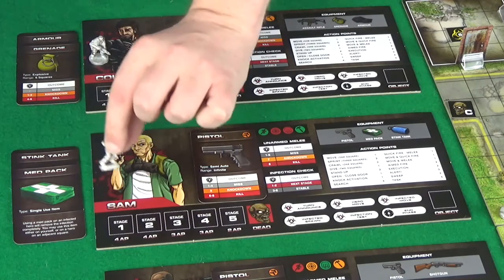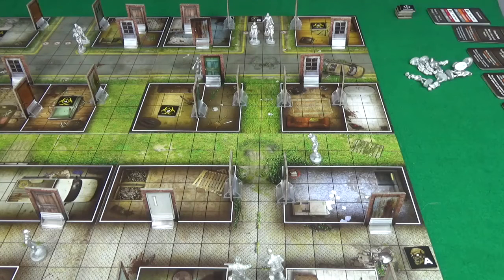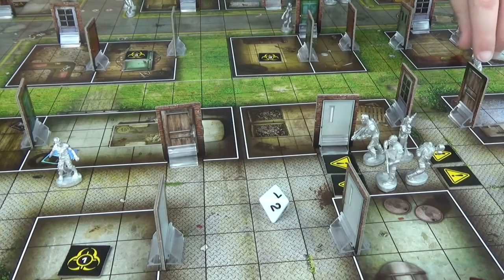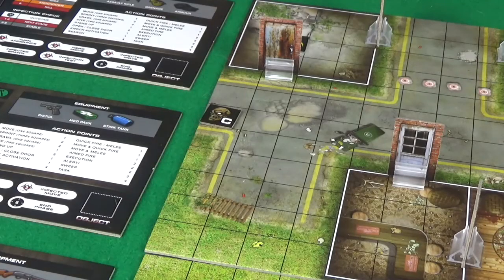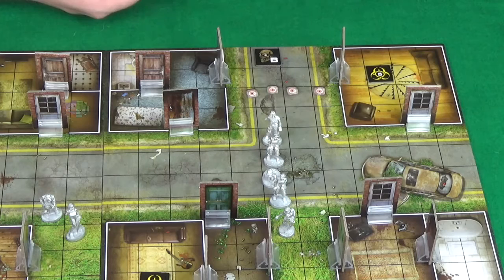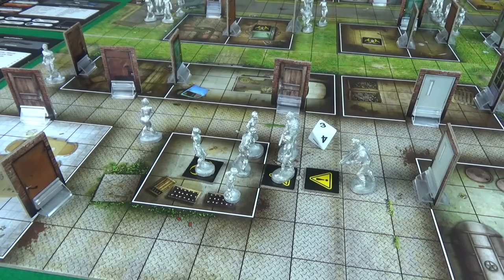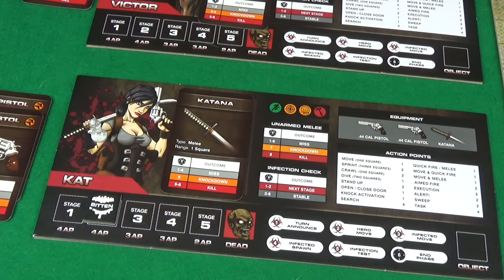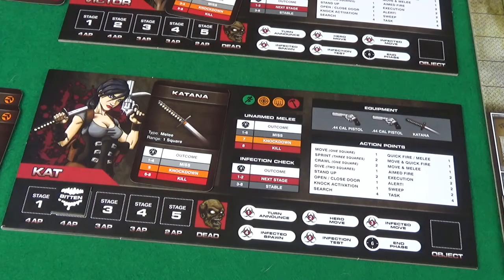Z War One Damnation - Play through Part1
In this video you can see an example of how Z-War One Damnation by Dice Sports plays from turn to turn.